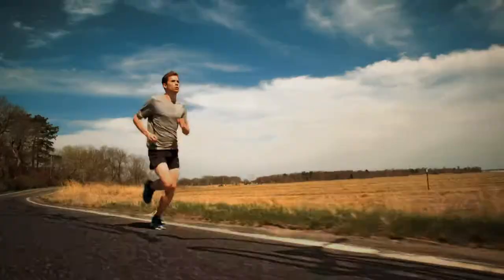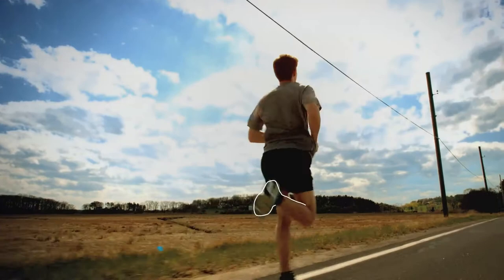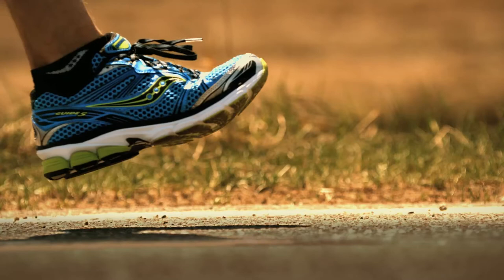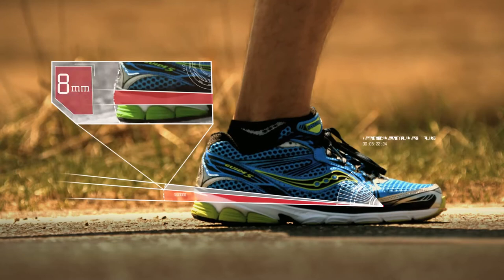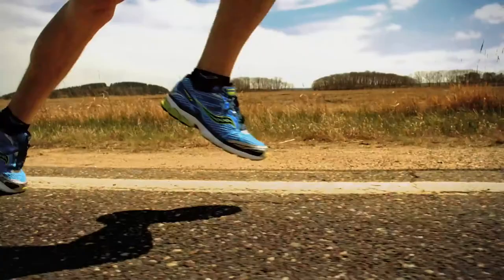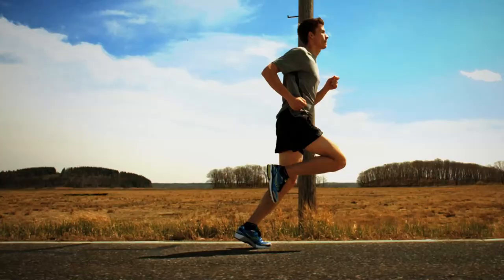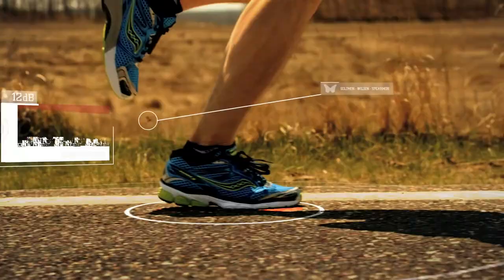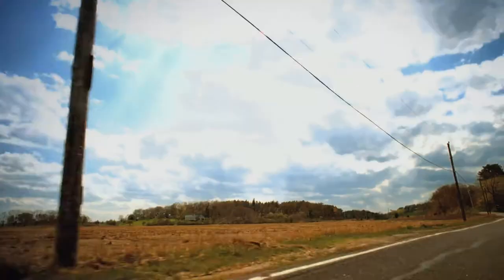SAUCONY - Geometry Of Strong